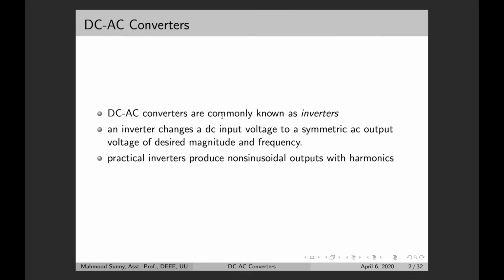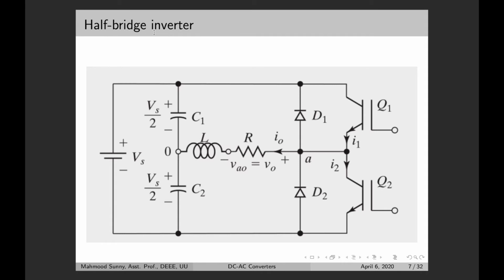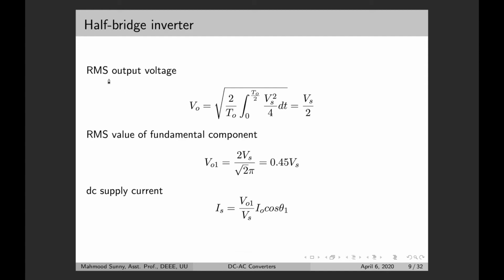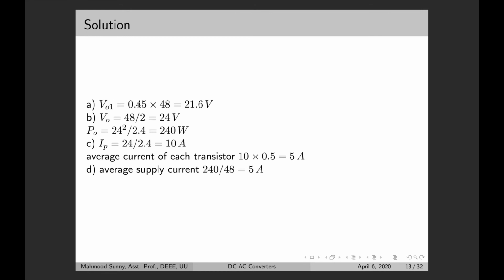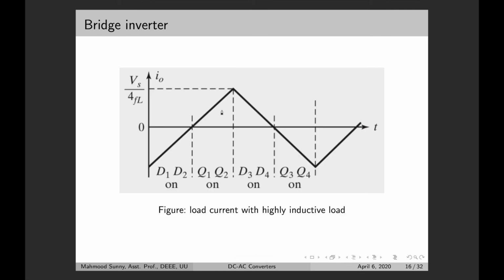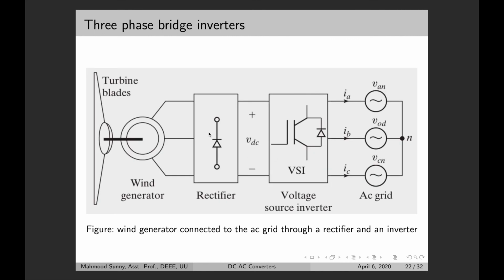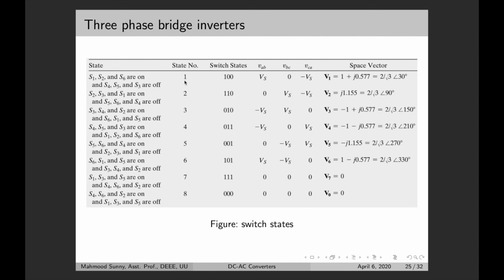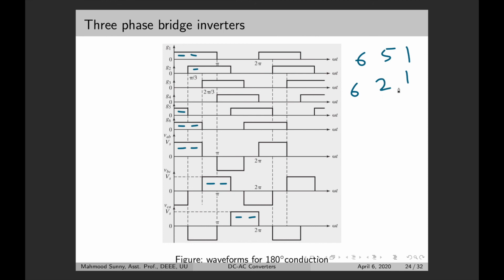Bridge Inverter Basics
This video discusses how single-phase and three-phase bridge inverters work.